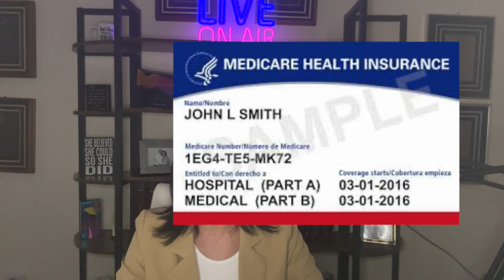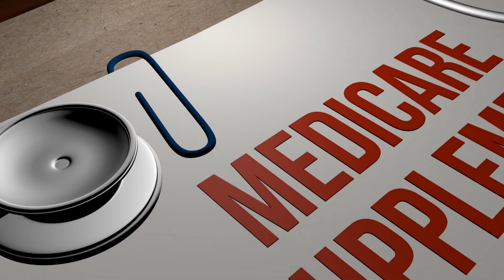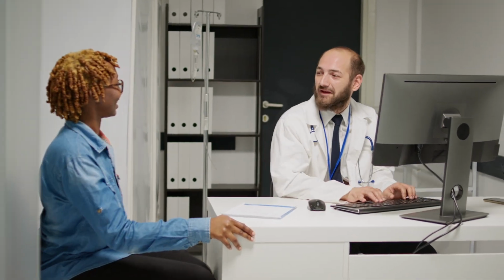Top 5 Surprising Medicare Advantage Facts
In this video, we're going to explore the Top 5 things you don't know about Medicare Advantage plans. If you're looking for more information about Medicare Advantage plans, be sure to watch this video! We'll share with you the top 5 things you need to know about these plans before you make a decision about whether or not to enroll in one. After watching this video, you'll have everything you need to make the best decision for your health and well-being!
Medicare Advantage plans in depth and expain it to you in terms you can clearly understand.

We do not offer every plan available in your area. Any information we provide is limited to those plans we do offer in your area. Please contact Medicare.gov or 1-800-MEDICARE to get information on all of your options.

This information is not an offer to sell insurance. Insurance coverage cannot be bound or changed via submission of this online form/application, e-mail, voice mail or facsimile. No binder, insurance policy, change, addition, and/or deletion to insurance coverage goes into effect unless and until confirmed directly with a licensed agent. Note any proposal of insurance we may present to you will be based upon the values developed and exposures to loss disclosed to us on this online form/application and/or in communications with us. All coverages are subject to the terms, conditions and exclusions of the actual policy issued. Not all policies or coverages are available in every state.”

In order to protect your privacy, please do not send us your confidential personal information by unprotected email. Instead, discuss that personal information with us by phone or email.

Statements on this website as to policies and coverages and other content provide general information only and we provide no warranty as to their accuracy. Clients should consult with their licensed agent as to how these coverages pertain to their individual situation. Any hypertext links to other sites or vendors are provided as a convenience only. We have no control over those sites or vendors and cannot, therefore, endorse nor guarantee the accuracy of any information provided by those sites or the services provided by those vendors.

Information provided on this website does not constitute professional advice. If you have legal, tax or financial planning questions, you need to contact a qualified professional.